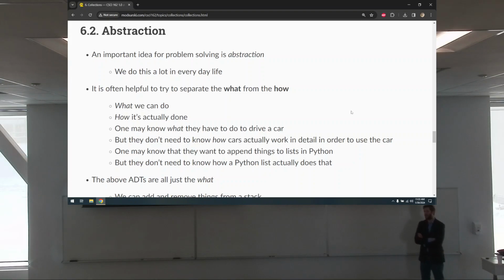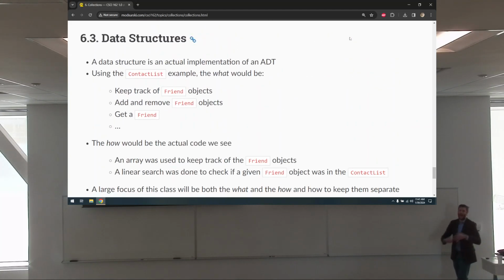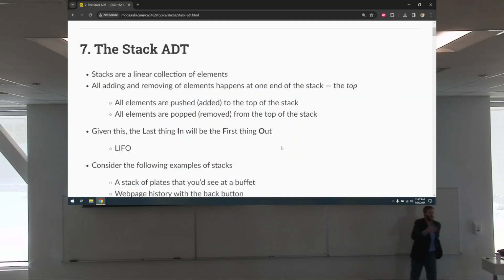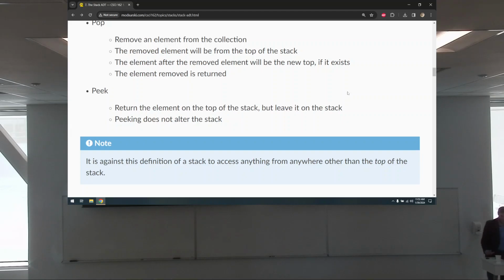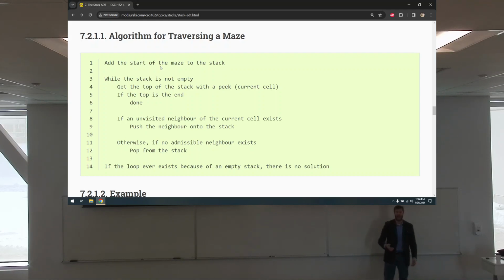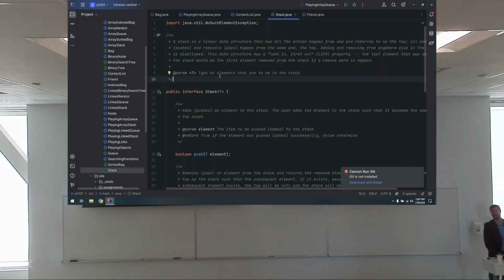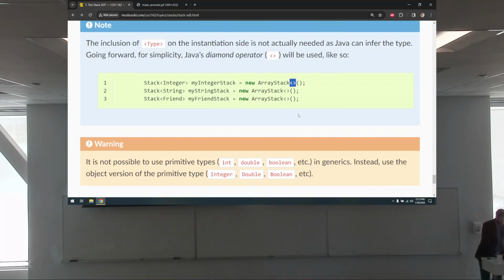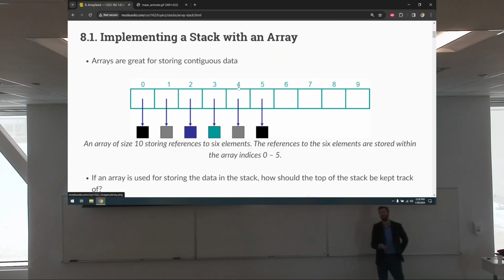CSCI 162 --- January 30, 2024